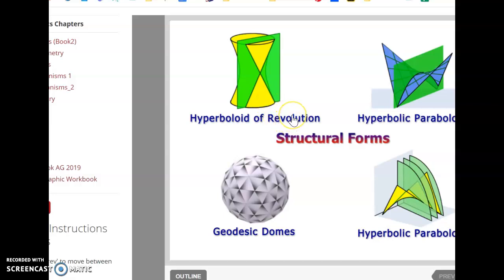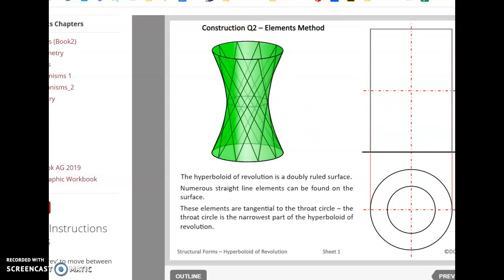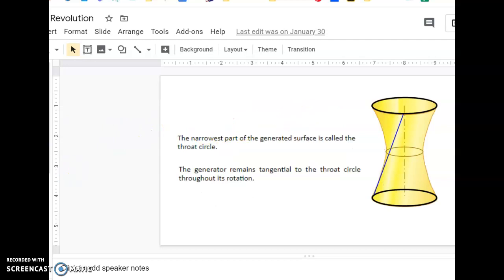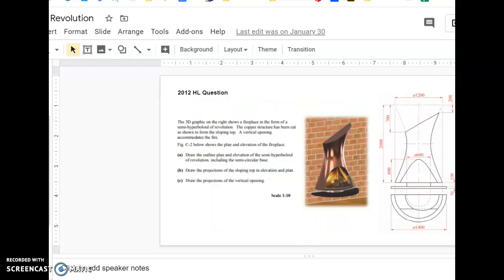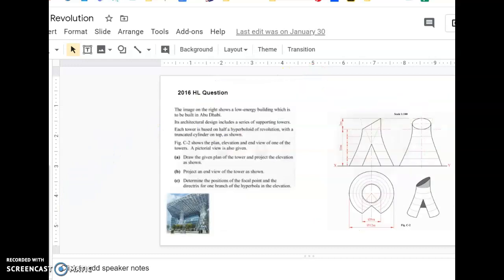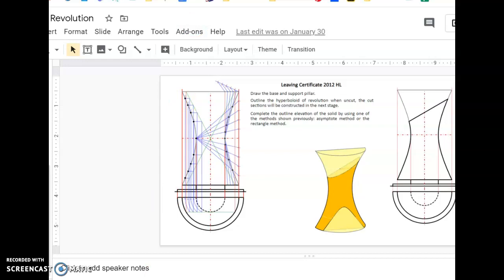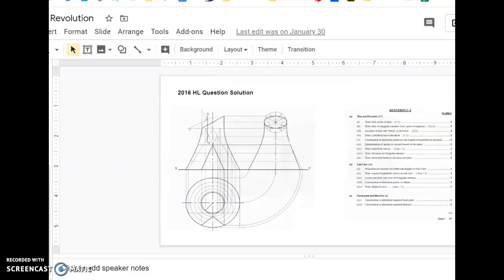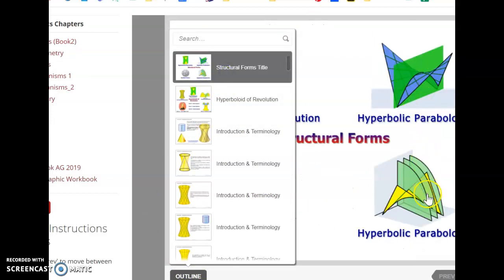Hyperboloid of Revolution